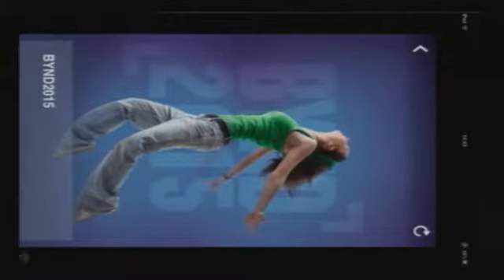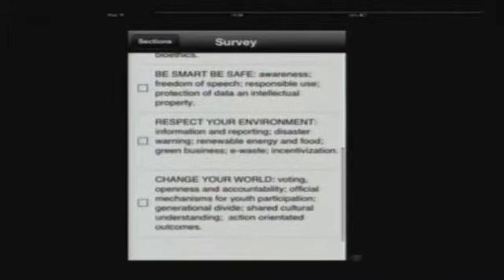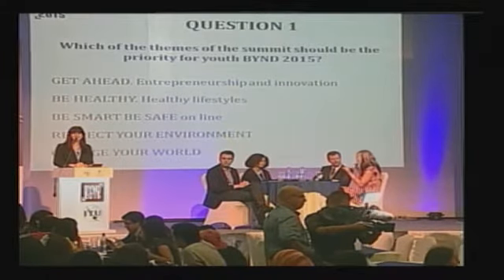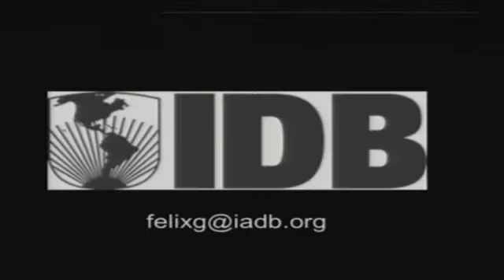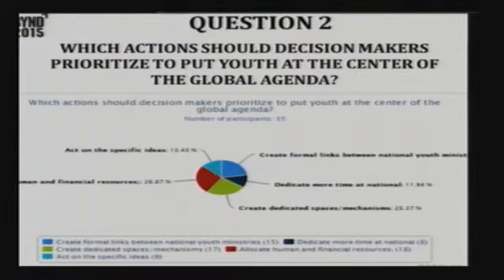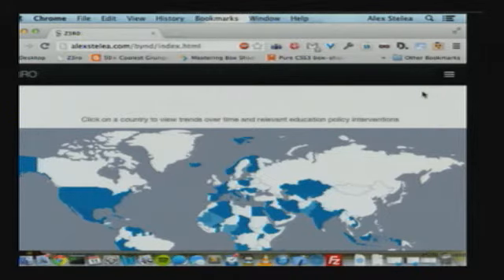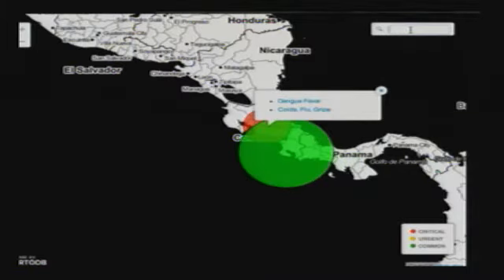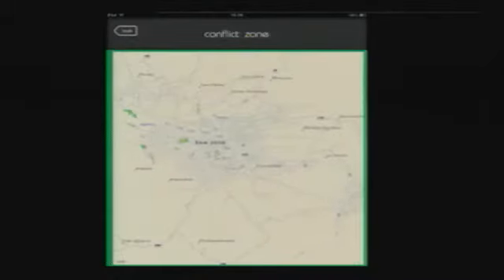SOLUTIONS TO CHANGE YOUR WORLD - English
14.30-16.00 SOLUTIONS TO CHANGE YOUR WORLD
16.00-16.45 Wrap-up BYND 2015 Hackathon